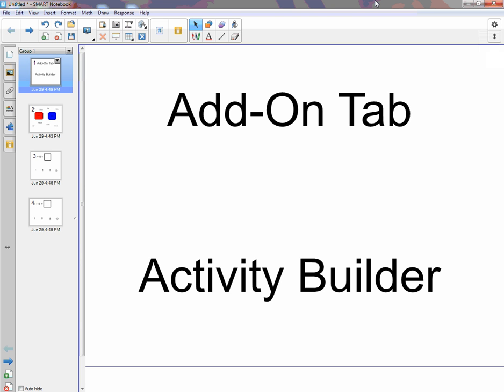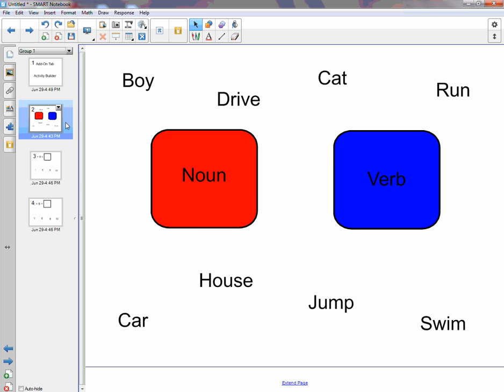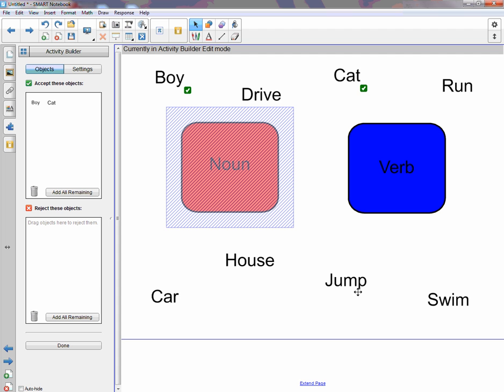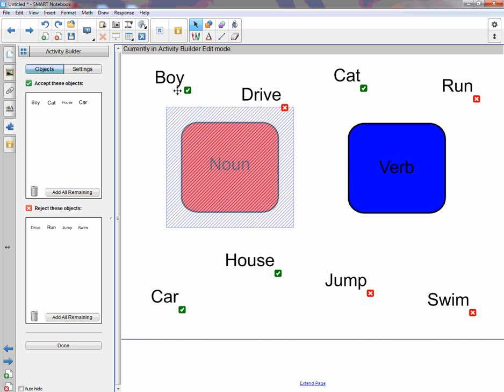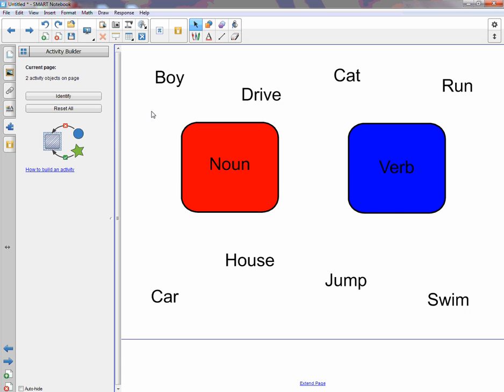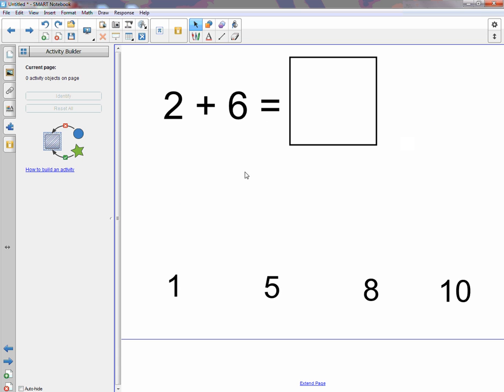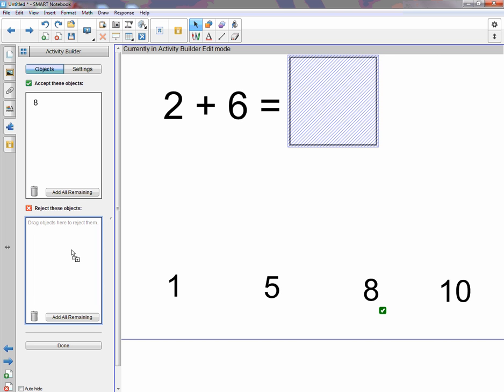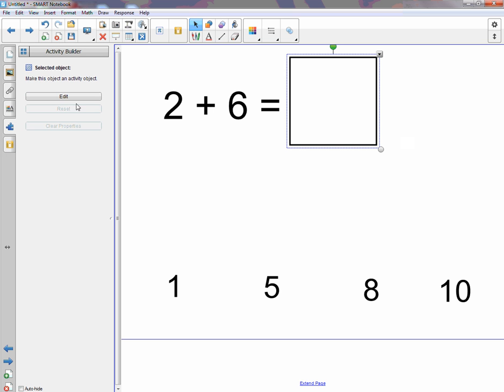How to create activities with the Activity Builder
This video will show you how to use the new Activity Builder in SMART Notebook 11.  We will even look at a reverse use of the tool.